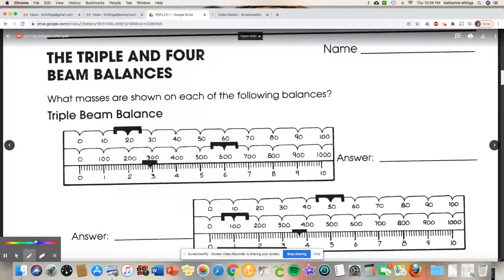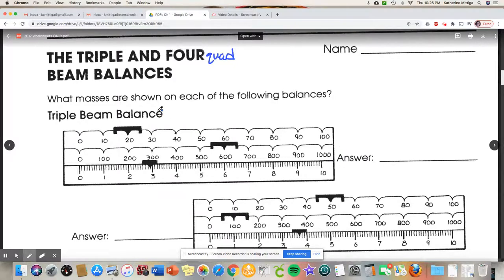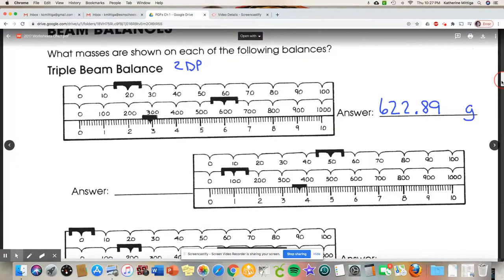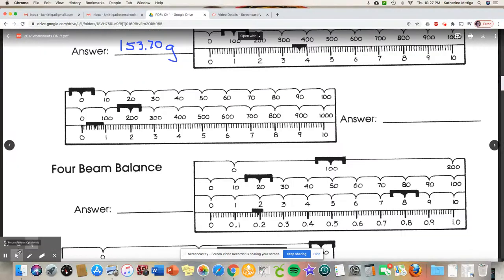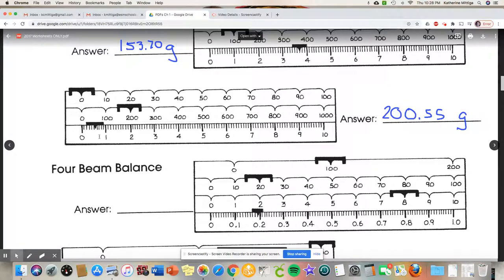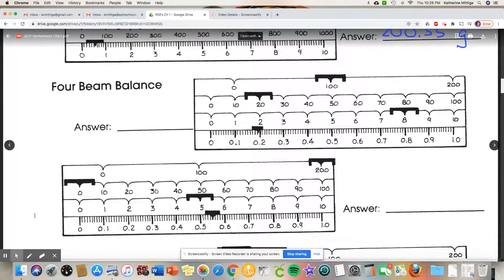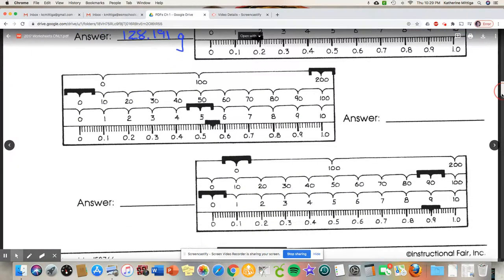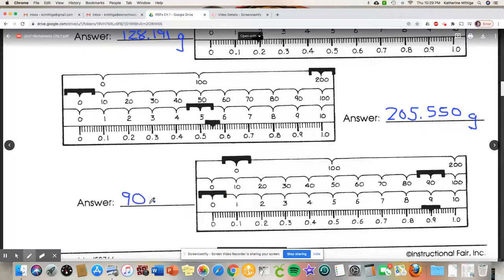Triple and Four (Quad) Beam Balances Walkthrough